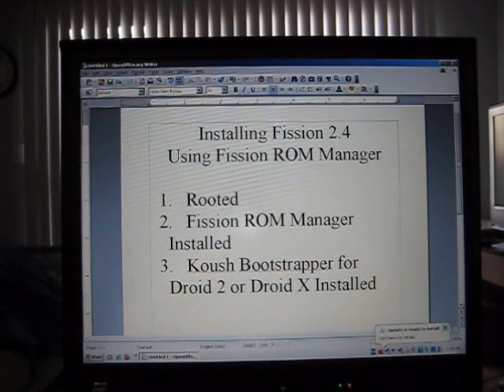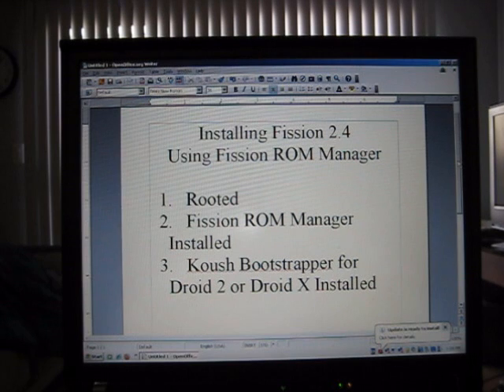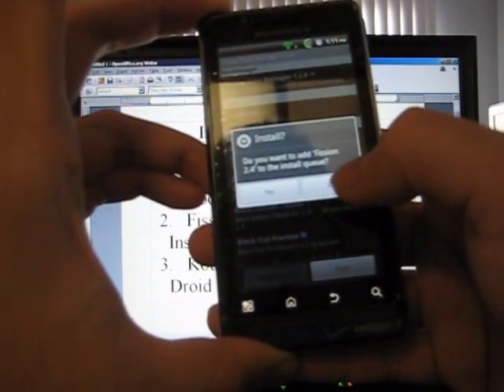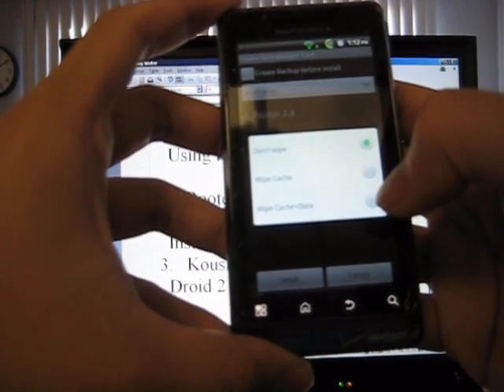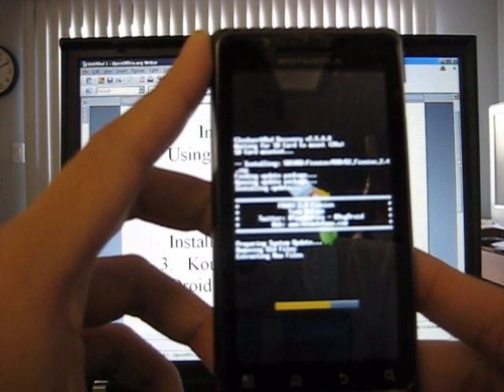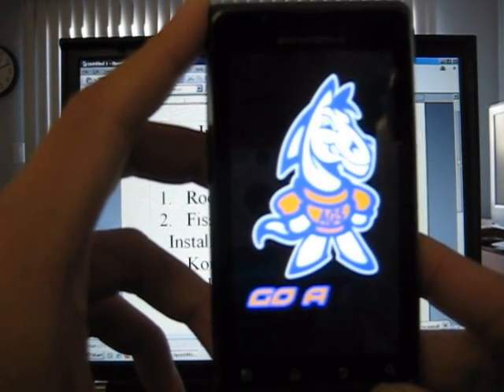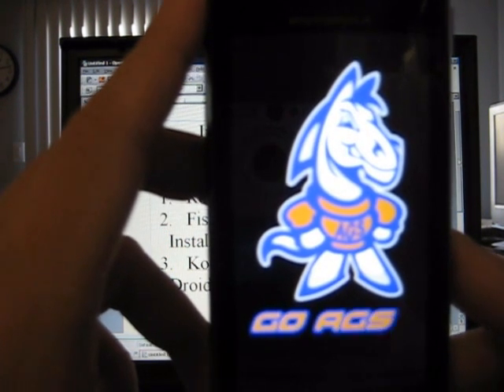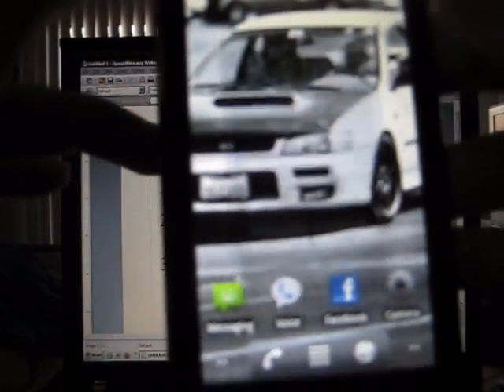How to Install Fission ROM using Fission ROM Manager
This is a tutorial on how to install Fission ROM on the Droid 2 and Droid X using Fission ROM Manager. Your phone needs to be rooted in order to do this.

More information about Fission ROM and all the files you need to be downloaded can be found here: